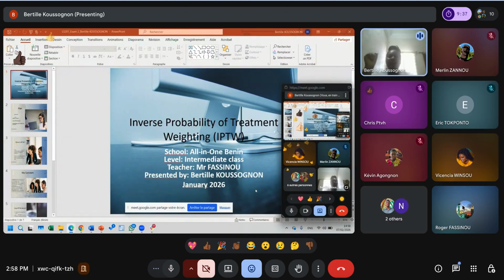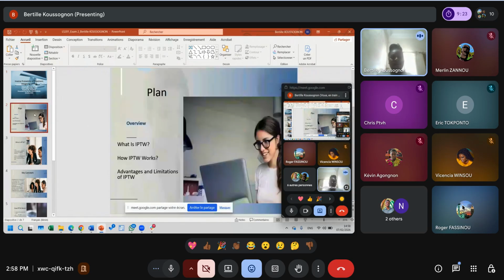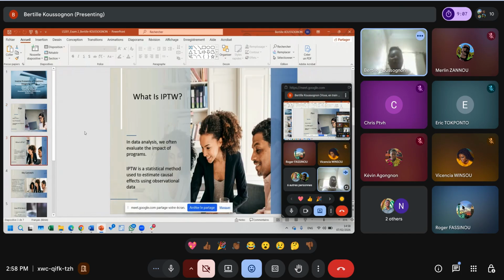LS201 Exam02 Bertille